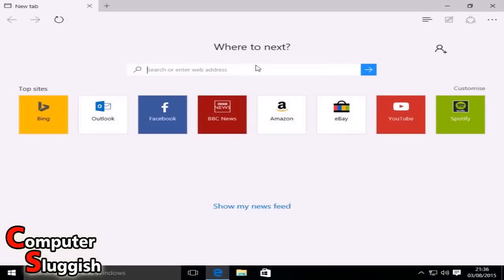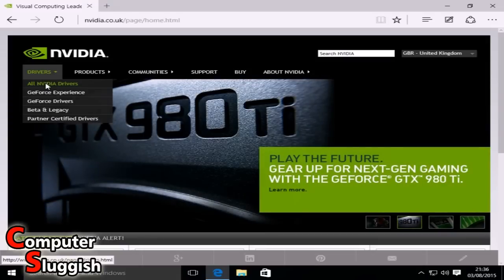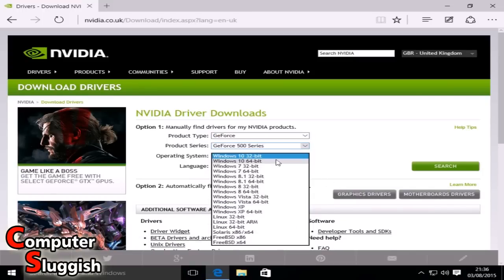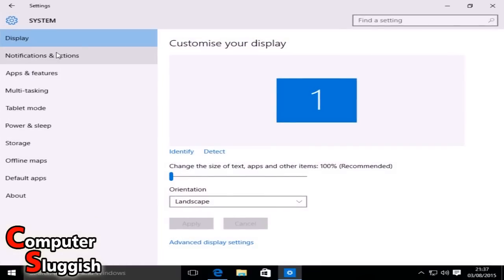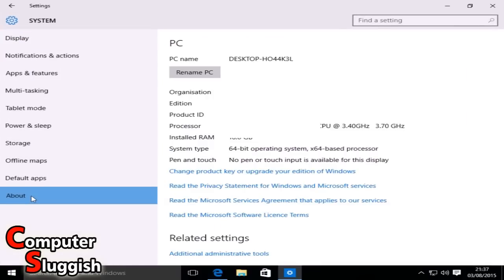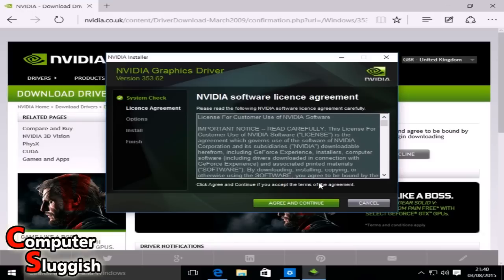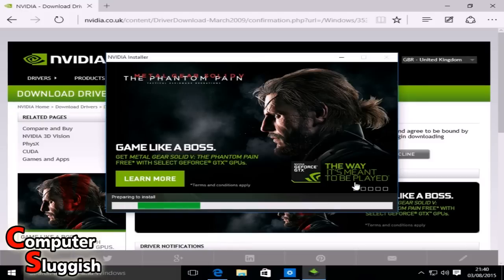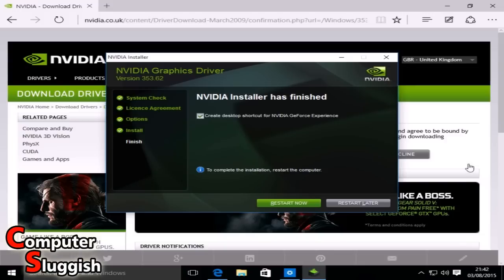How To Download Nvidia Video Drivers For Windows 10 Tutorial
In this tutorial I will be showing you how to download nvidia drivers for windows10.